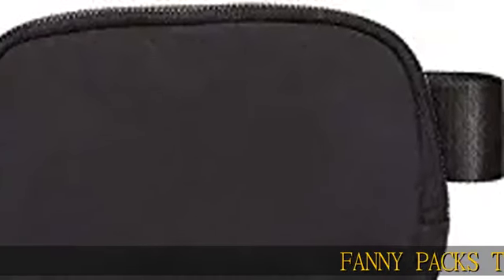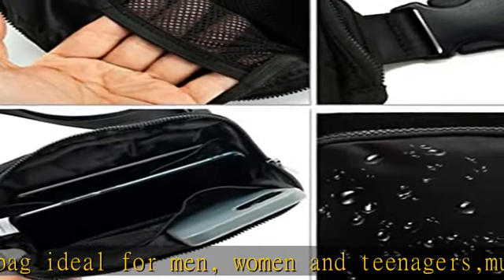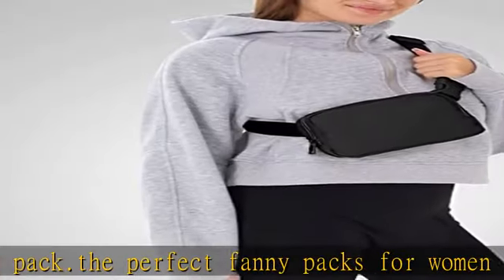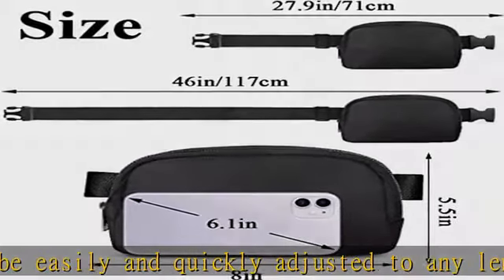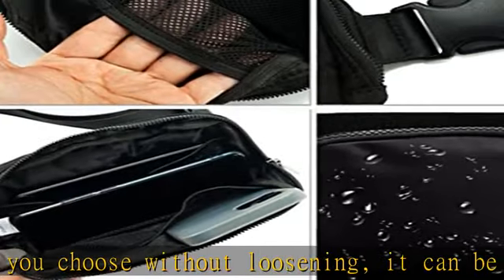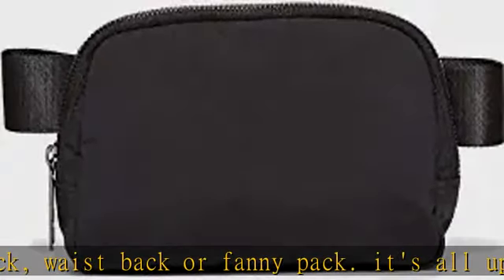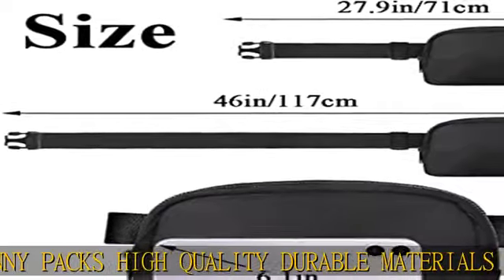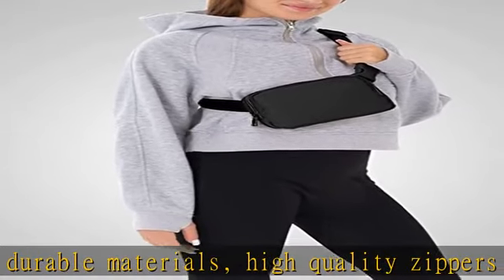Belt Bag for Women Fanny Pack Dupes Mini Fanny Pack Crossbody Lemon Bags for Women and Men Waterpro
Belt Bag for Women Fanny Pack Dupes Mini Fanny Pack Crossbody Lemon Bags for Women and Men Waterproof-Everywhere Belt Bag